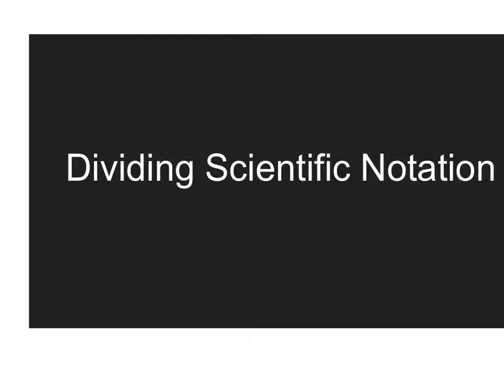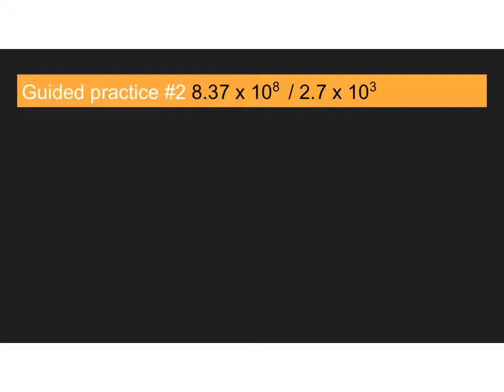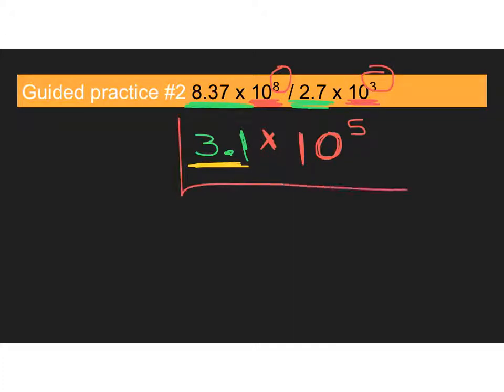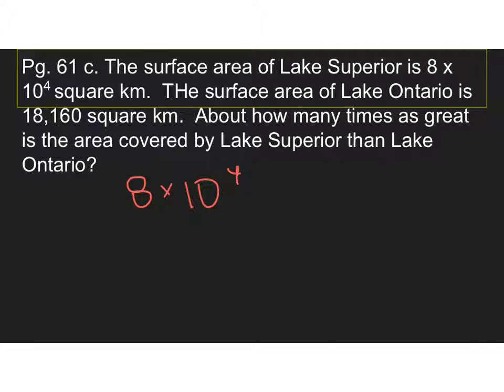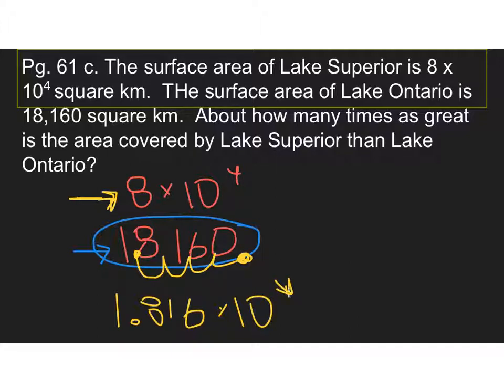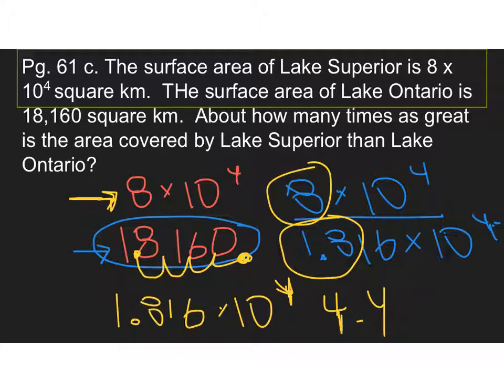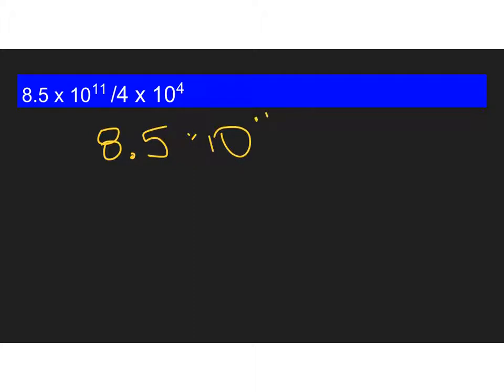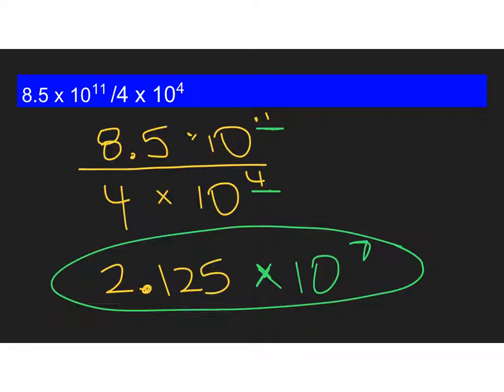Dividing scientific notation